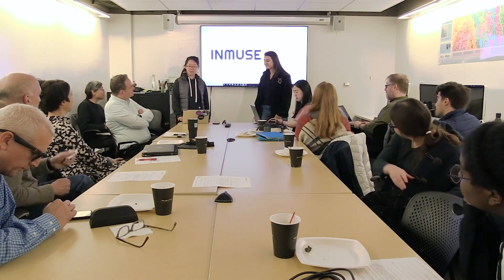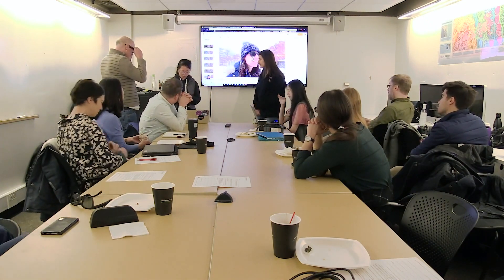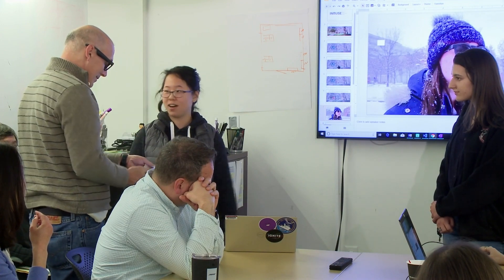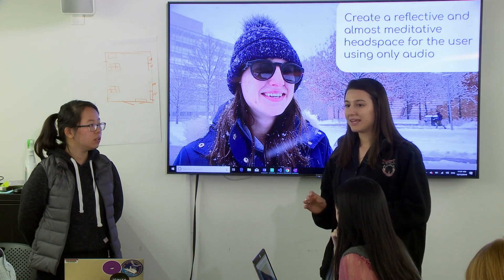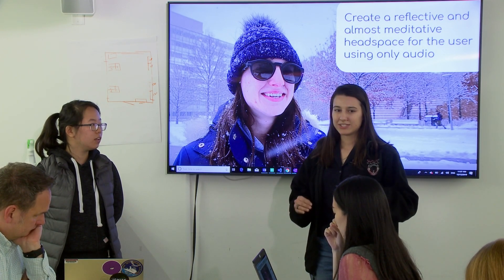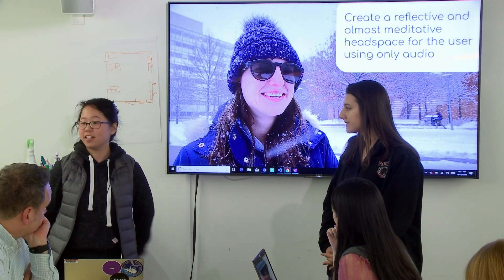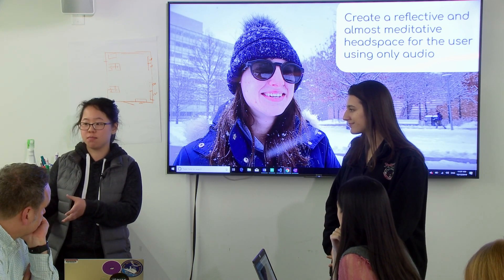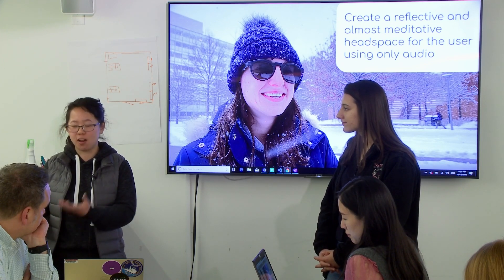Student Project: 'INMUSE'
MIT CMS.S63 Playful Augmented Reality Audio Design Exploration, Fall 2019
Instructor: Charlene Xua and Thérèse Mills

Two students present a prototype of their music-generation augmented reality application and discuss their design process.